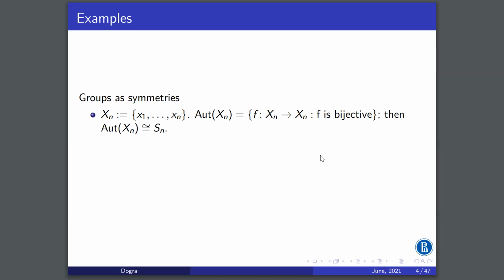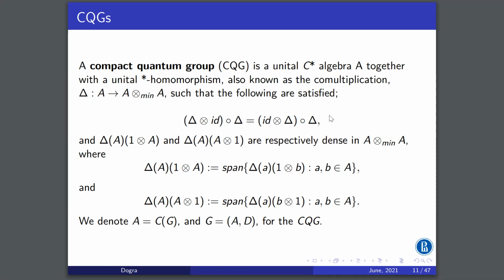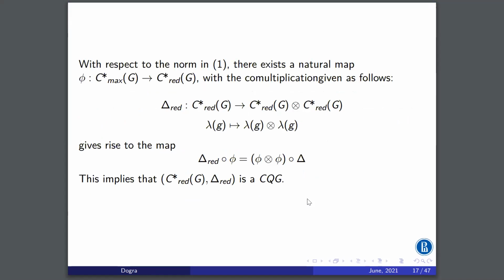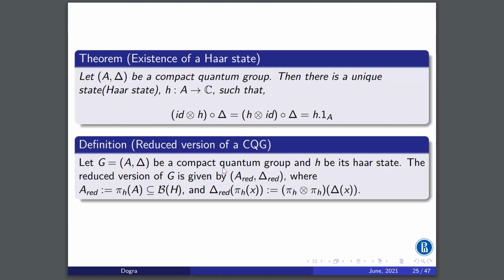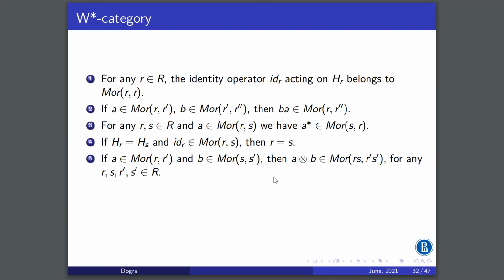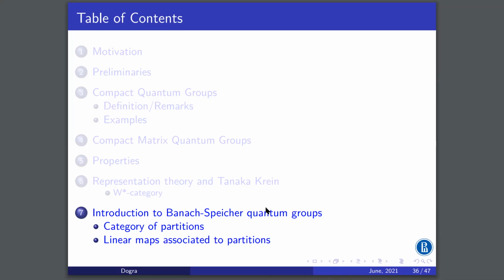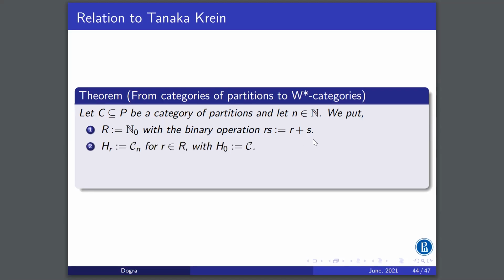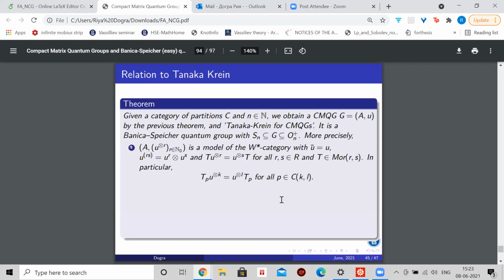Riya Dogra. Compact Matrix Quantum Groups and Banica-Spiecher quantum groups. June 8, 2021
A survey of Compact Matrix Quantum Groups and Banica-Spiecher quantum groups

The talk is based on the survey paper 'Introduction to compact (matrix) quantum groups and Banica-Speicher (easy) quantum groups', by Moritz Weber. The goal is to introduce Compact Quantum Groups and Compact Matrix Quantum Groups by a series of examples where some basic structures will be constructed. The existence and uniqueness of a Haar state and the representation theory of CQGs will be discussed. Using these results, we then introduce Banica-Speicher's quantum groups.